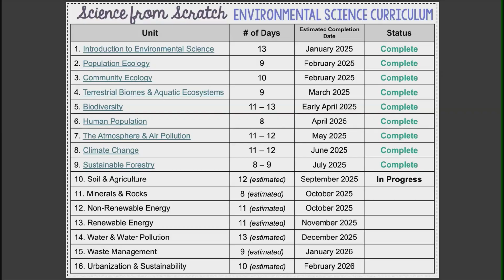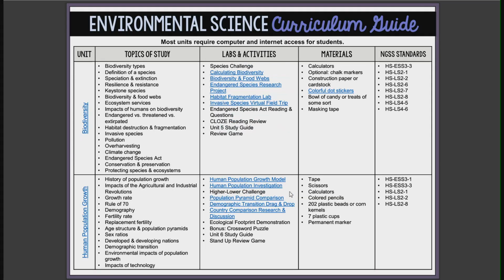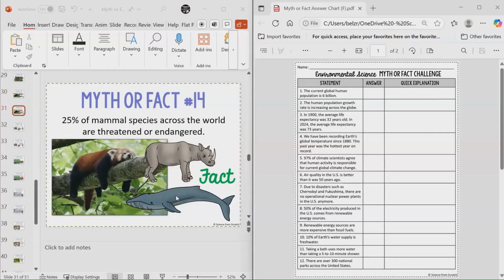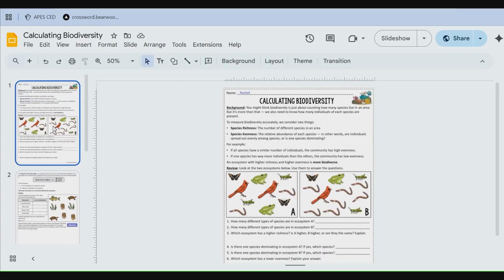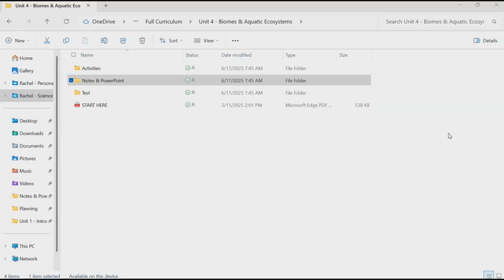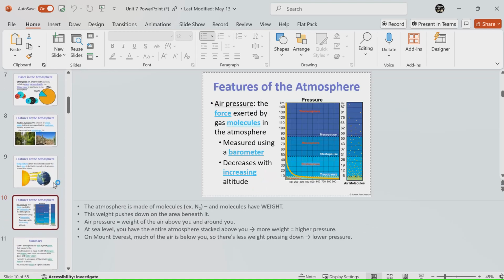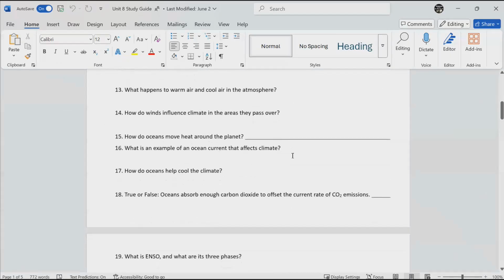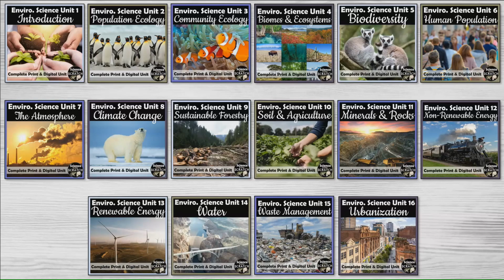Environmental Science Course Curriculum Tour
Check out this high school environmental science curriculum, created by Science from Scratch. In this tour, we'll take a look at what is included in this curriculum, including pacing guides, notes, presentations, labs, activities, tests, and more. If you are interested in purchasing this curriculum, you can find it